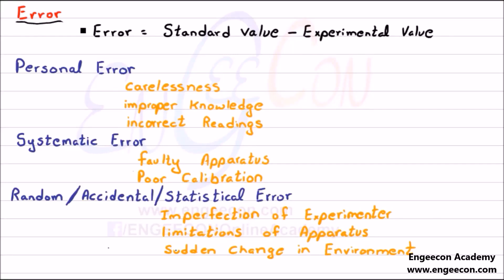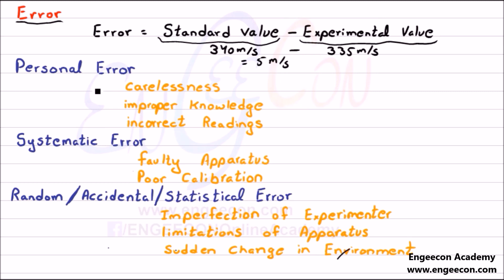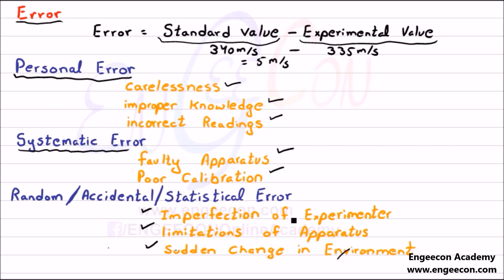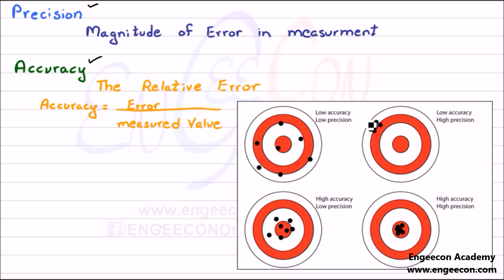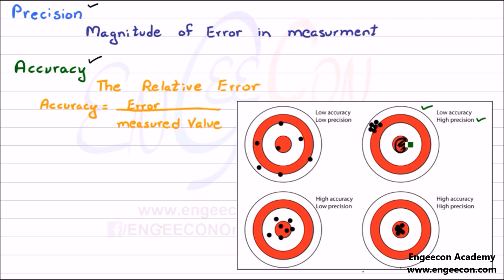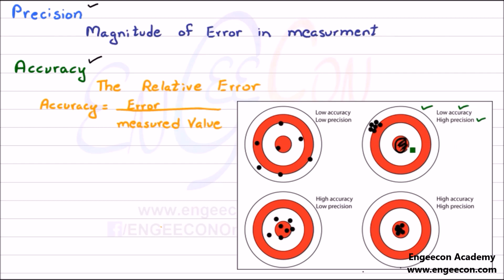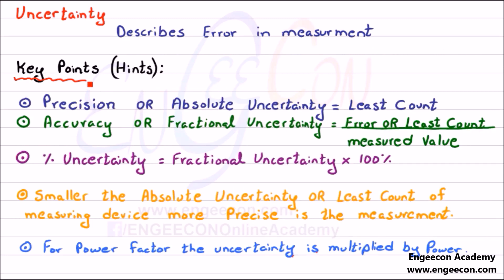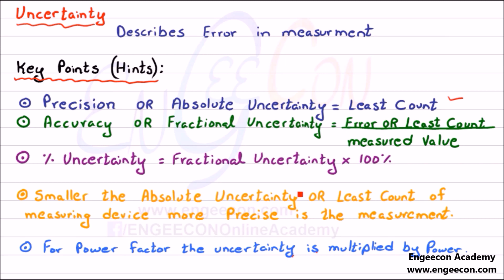Physics DEMO 3 (Error, Accuracy, Uncertainty)